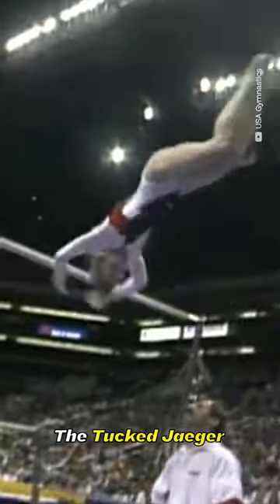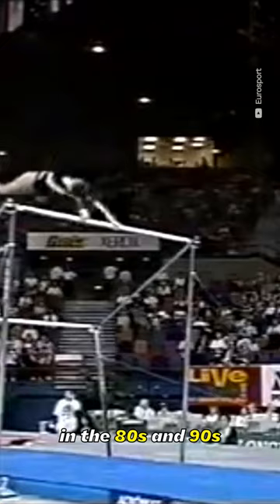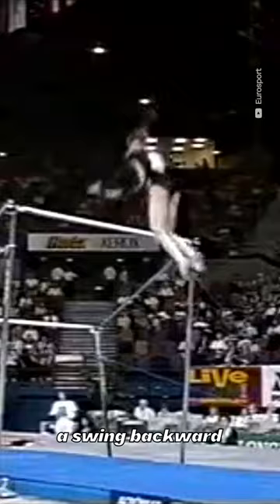Rare but looks cool 🤔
The Tucked Jaeger is quite rare in modern gymnastics.

D-Score
Fails
Falls
Sticks
Spotters
Sporteverywhere
Gymnastics
Simone Biles
2020
Tokyo 2021